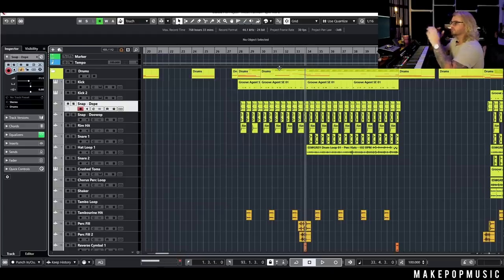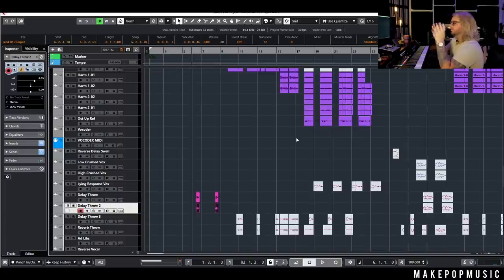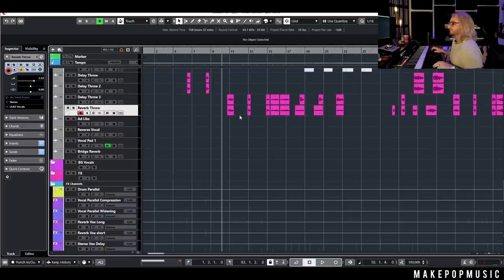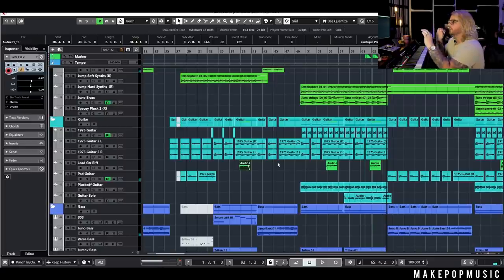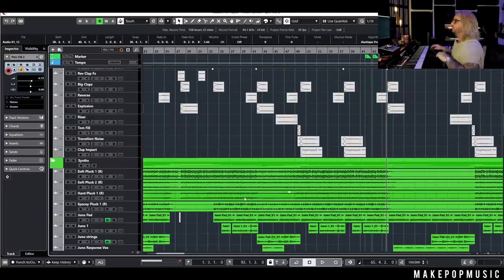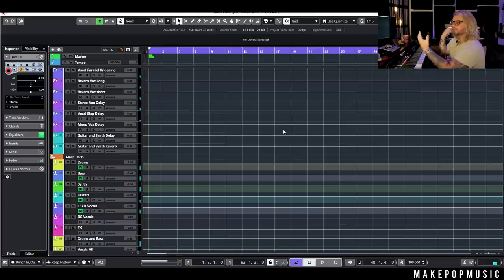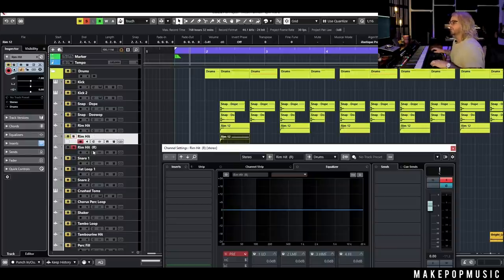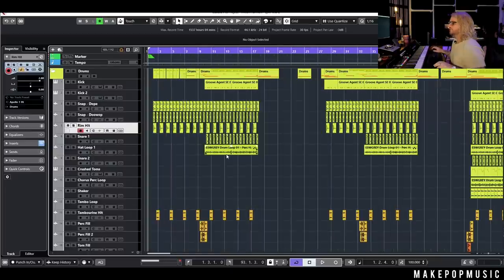EASY WAYS TO ADD EAR CANDY TO YOUR SONGS 🍬(Instantly Improve Your Productions) | Make Pop Music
In today's video, Austin goes over 6 easy ways to add ear candy to your productions. Adding in ear candy can make your song more interesting, more dynamic, and more entertaining without cluttering up the core arrangement and standing in the way of the song. If you feel like your tracks are missing something but you can't pinpoint what that is, you NEED to watch this video!

My Gear:
DAW: Cubase 11 Pro
Desk: AZ Studio Workstations
Monitors: Focal Shape 65s with Focal Sub6
Interface: UAD Apollo Twin USB
MIDI Keyboard: M-Audio Code 61
Keyboards: Roland Juno DS88, Roland Juno 106, Arturia PolyBrute
Preamps: Heritage Audio HA81A & Audient ASP800
Camera: Panasonic G7
Lens: Panasonic 25mm f1.7
Camera Lights: Neewer LED Light Panels

Timestamps:
Preview 0:00
Intro 0:28
Creative Delay Throws 2:15
Reverb Throws 4:38
Percussive Fills 6:48
Adding Melodic Ear Candy 9:24
Starts and Stops 12:20
Risers, Hits, Transitions 14:36
Making Custom Risers and Hits 17:37
Super FX Layers 20:40
Outro 23:35